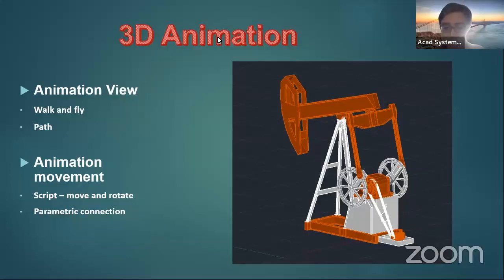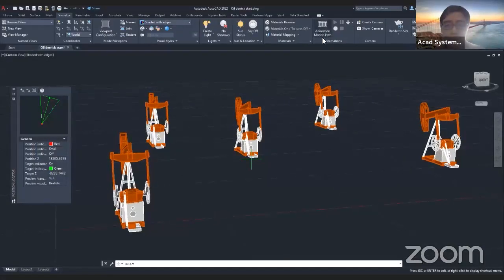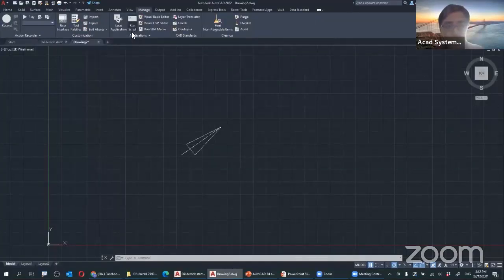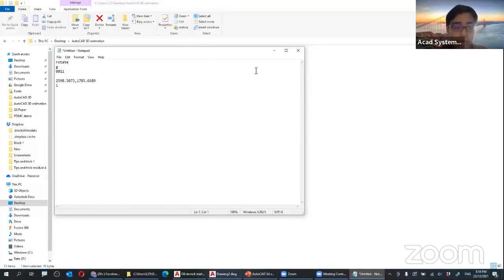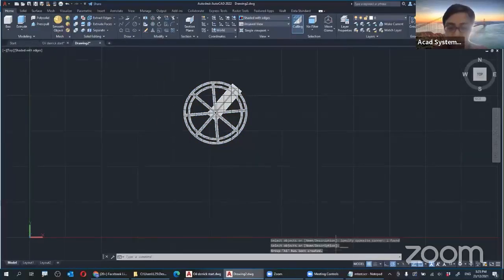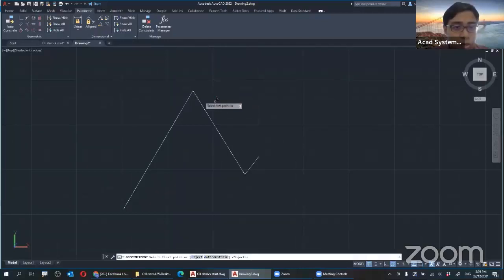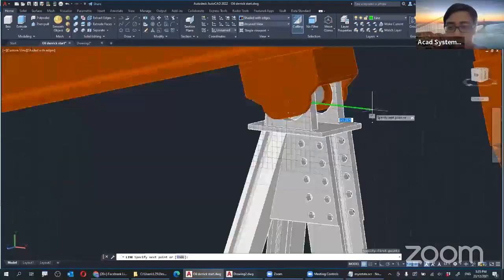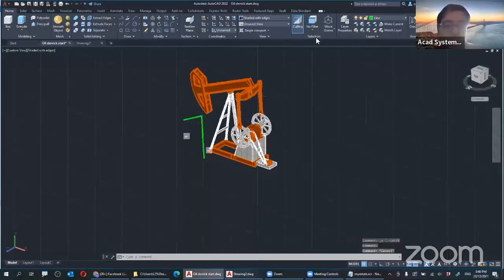How to do AutoCAD 3D Animation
AutoCAD 3D Animation
One of the best things about AutoCAD is the variety of ways you can show off your work to others. If you use a 3D model, you can show the design easily from any angle, material, and lighting.

Animation is a great way to present your idea effectively. With this, the final product and its purpose can be viewed and understood clearly. Learn AutoCAD 3d animations with this Free Online Lesson to make your project looks more engaging and attractive.

This 30-minute free online lesson will guide you to explore the use of 3D animation on AutoCAD